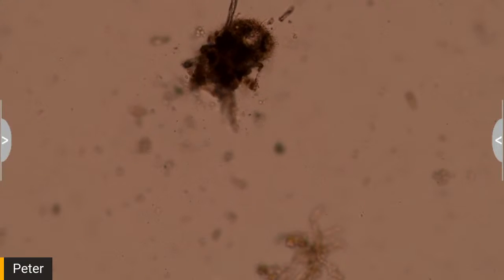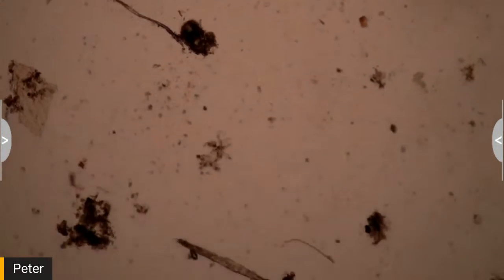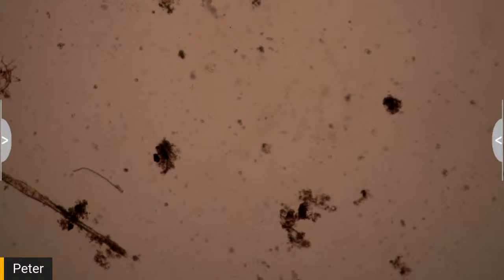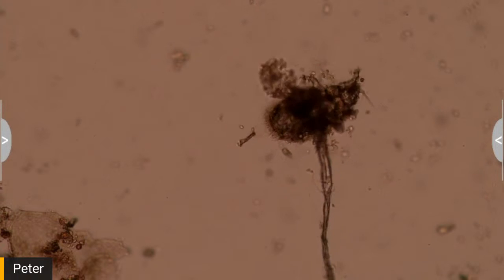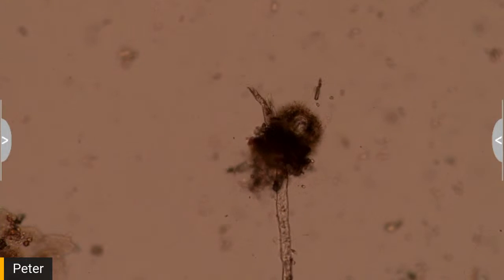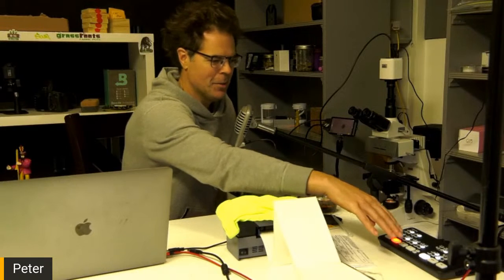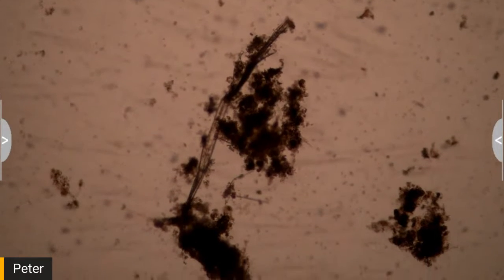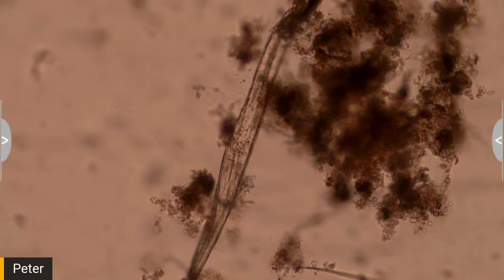microscope test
setting up the home microscope in preparation for some high definition deep dives into the world of micro-arthropods, microbes, nematodes, bacteria and fungi.